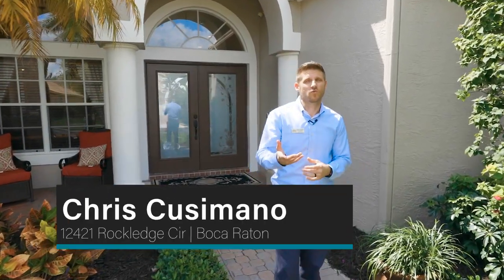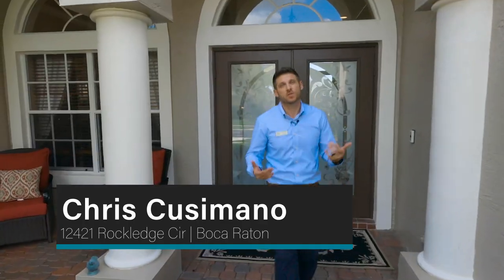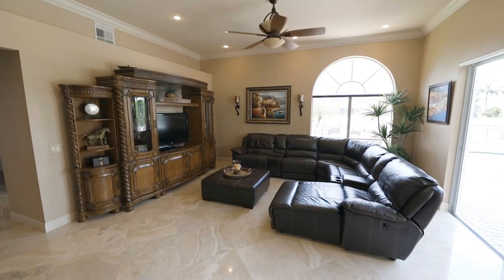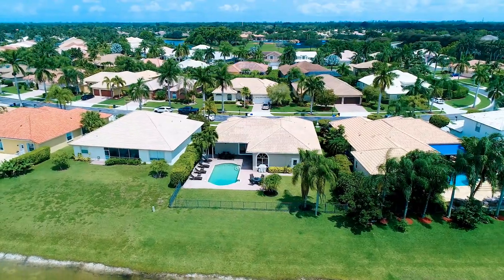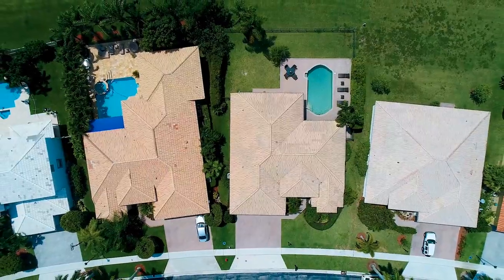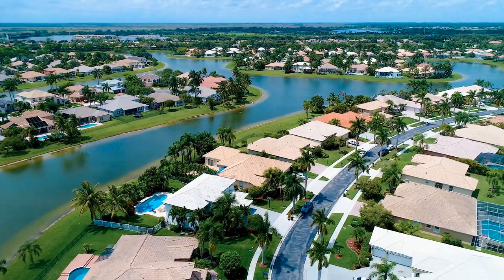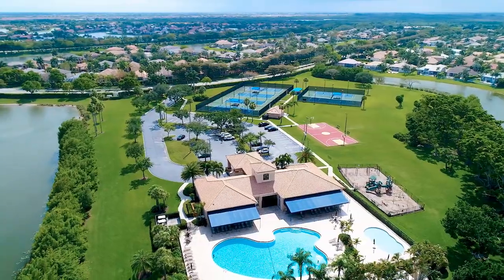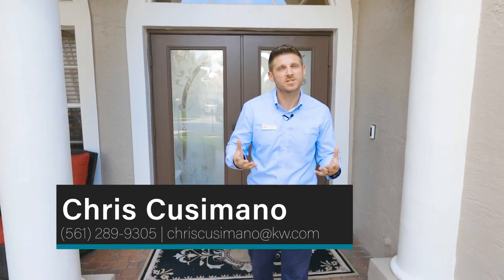Walkthrough Video Tour - 12421 Rockledge Cir. Boca Raton, FL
Mystic Cove is where you want to live when moving to Boca Falls. Centrally located, it is the perfect distance where the bright lights of the nearby school(s) sports programs aren't noticed, within' steps of the resort style clubhouse, & far away from the fire station. The 10,000 plus square foot fenced-in lot surrounds the extended pavers that wraps around your gorgeous pool. It is truly the ideal lot for entertaining! No expense was spared from the 24 inch diagonal cut marble tiles, top of the line appliances, crown molding throughout & freshly painted exterior. Pictures don't do this justice so take a peek at the walk-through video & dollhouse tour both in the links within' this listing. You will love what you see! The main living furniture are negotiable as they fit perfectly within' this home & community!